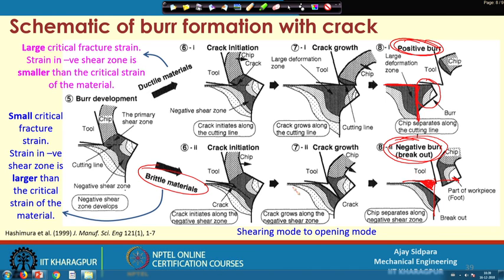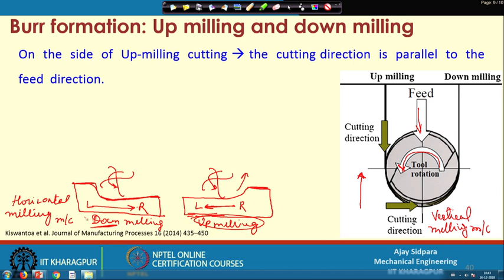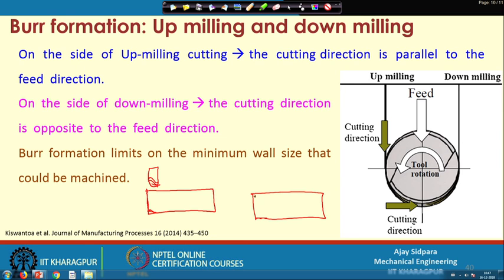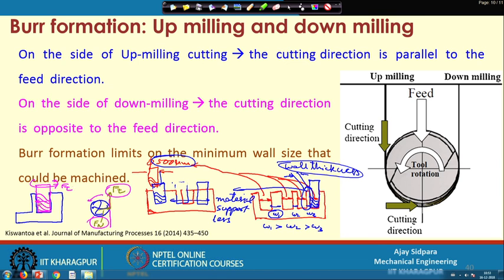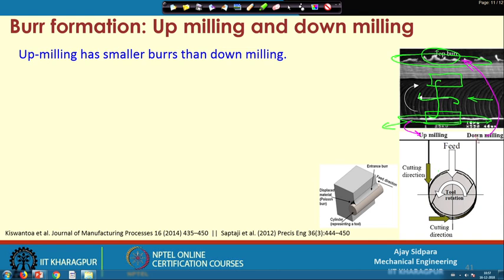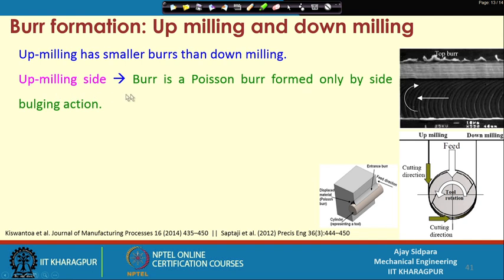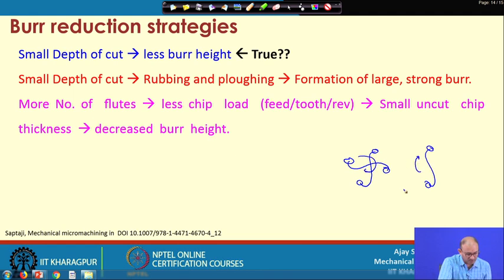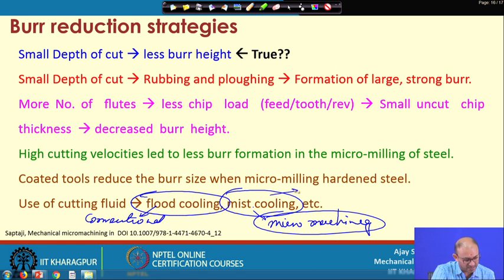Lecture 18 : Difference between macro and micro machining (Contd.)